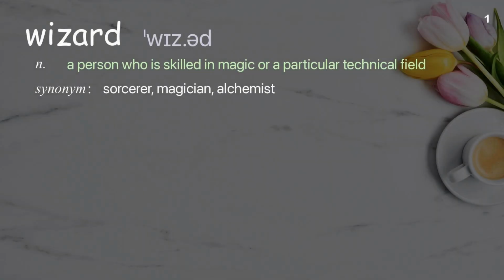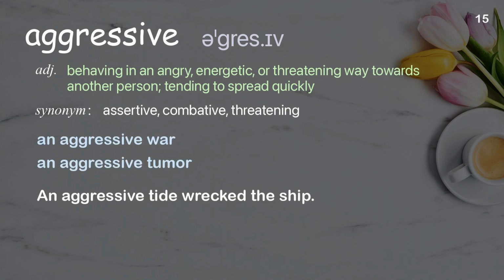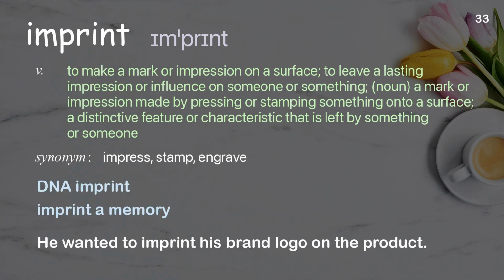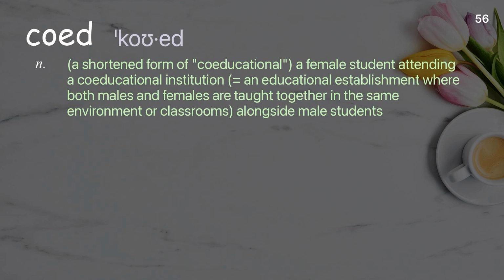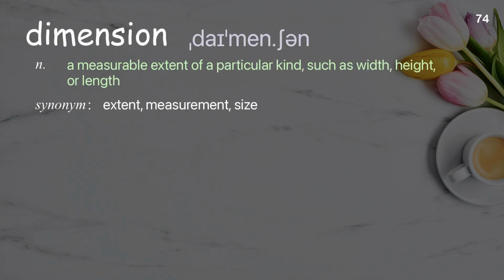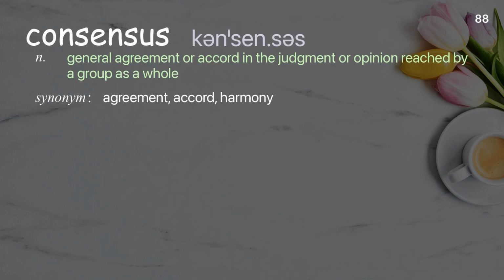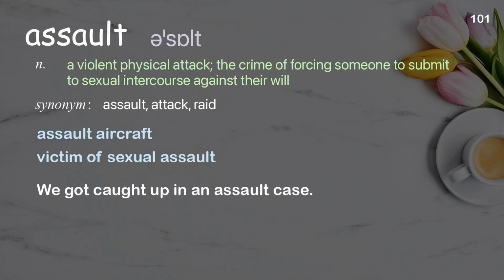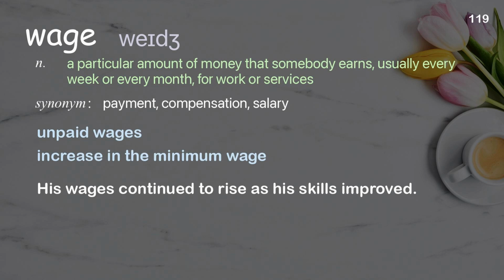125 Academic Words Ref from "Colin Stokes: How movies teach manhood | TED Talk"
■PLEASE NOTE

■Reference Source
Colin Stokes: How movies teach manhood | TED Talk